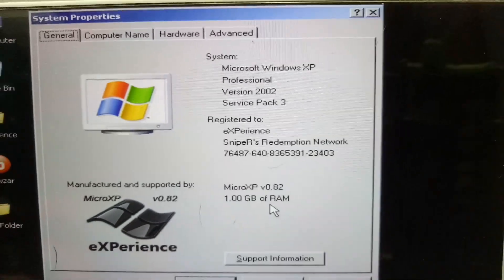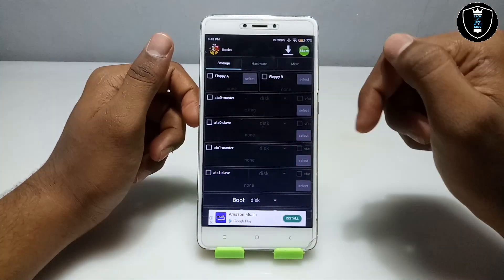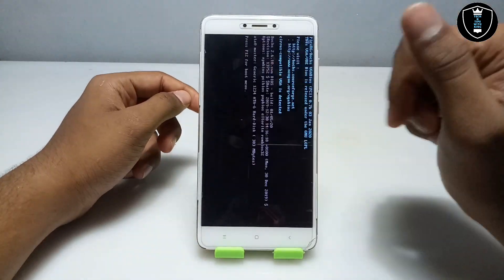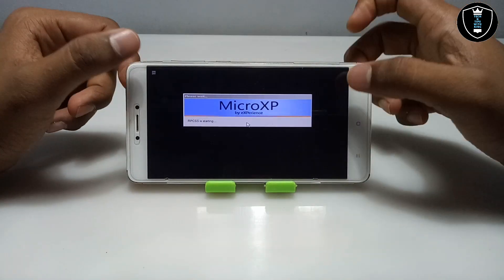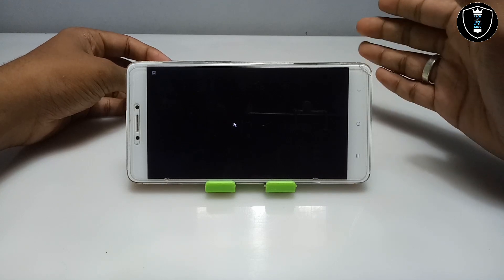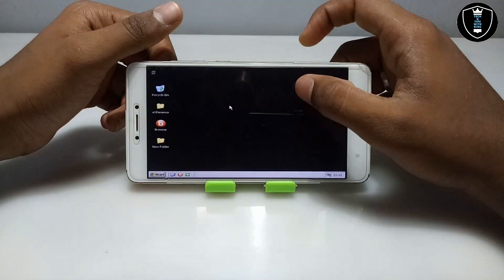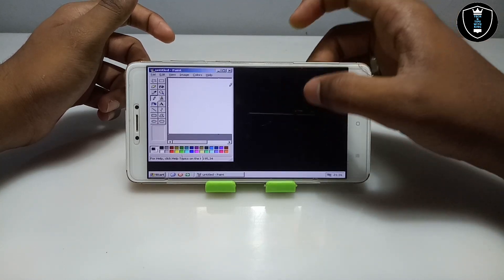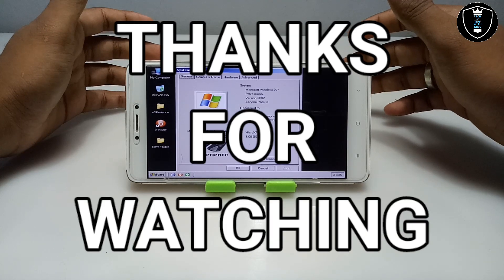Run Windows XP in Android Phone Using Bochs Pc Emulator 2022 | MicroXP Windows in Android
How to Run MicroXP in Android Phone using Bochs Pc Emulator. This windows xp only but we can called it MicroXP. It's same like windows xp and every thing same like windows xp. And every software is perfectly working in this Windows.